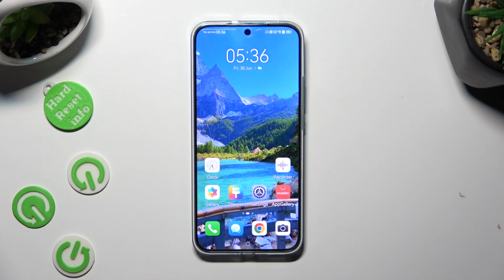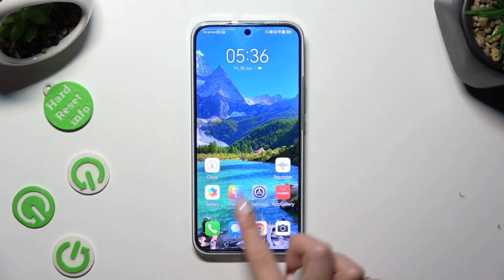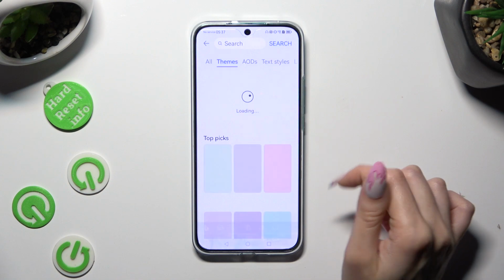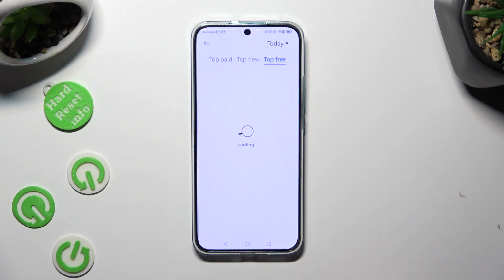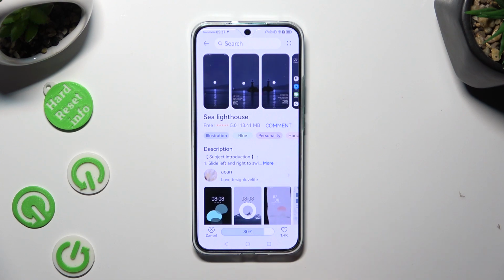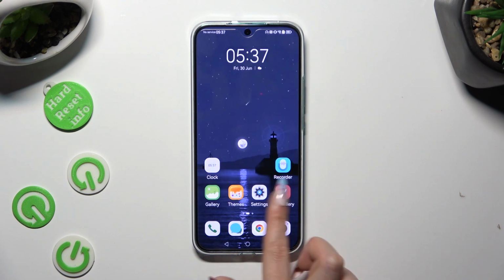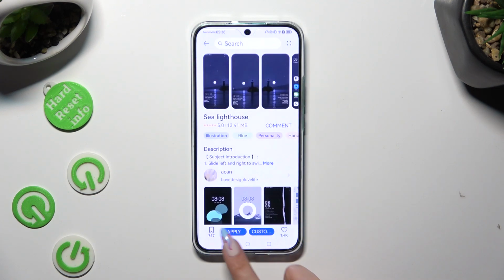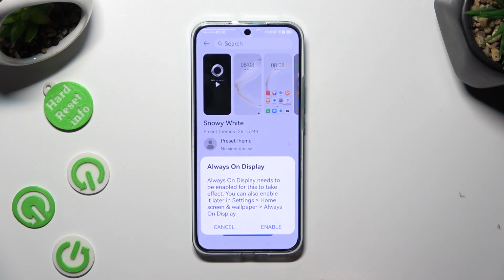How To Change Device Theme On Huawei Nova 11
Themes allow you to personalize the look and feel of your smartphone, including the home screen, app icons, wallpapers, and more. In this video, you will learn how to access the Theme settings on your Huawei Nova 11, browse and select different themes from the available options, and apply them to give your device a fresh and unique look.

Where can I find themes for my Huawei Nova 11?
Can I download and install custom themes on Huawei Nova 11?
What are the available theme options on Huawei Nova 11?
Can I customize the icons and wallpapers in the device theme on Huawei Nova 11?
Does changing the device theme affect the performance of Huawei Nova 11?